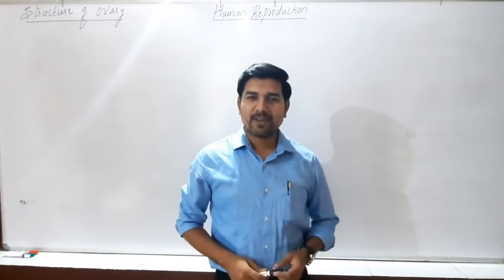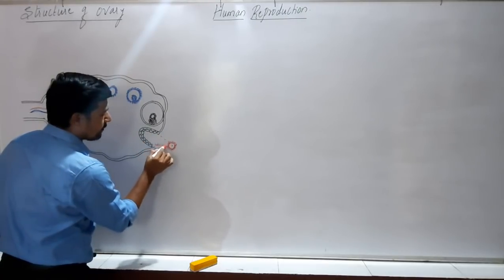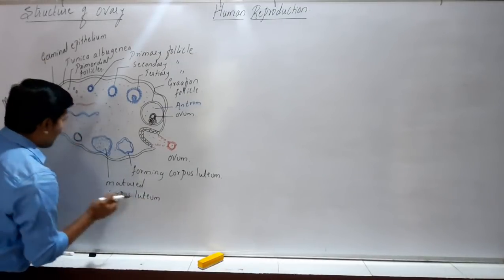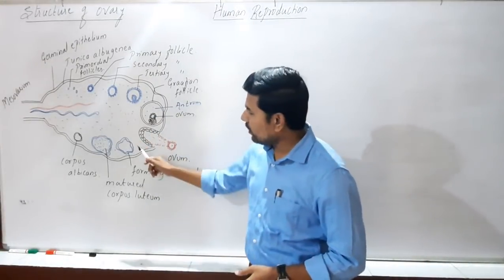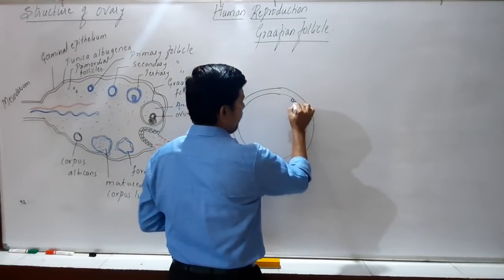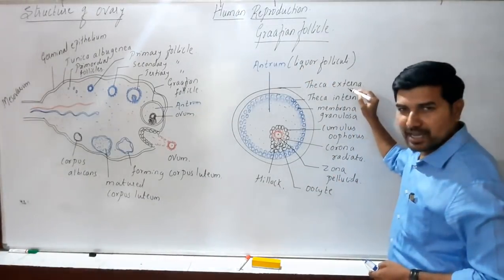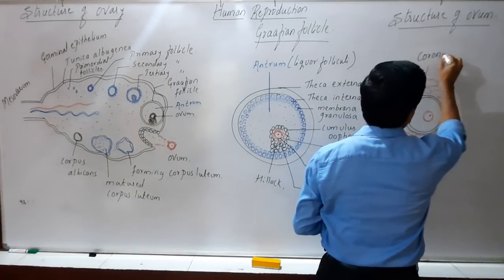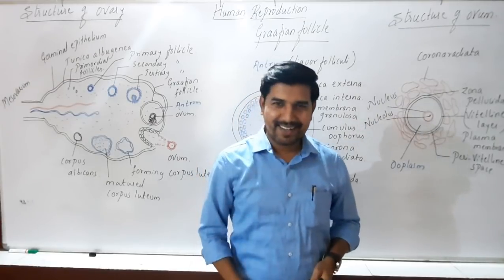LECTURE-VII I HUMAN REPRODUCTION | II PUC BIOLOGY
Structure of ovary and ovum I By V.S.Karigar sir